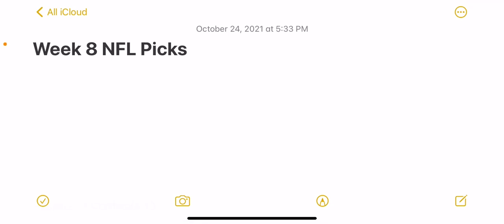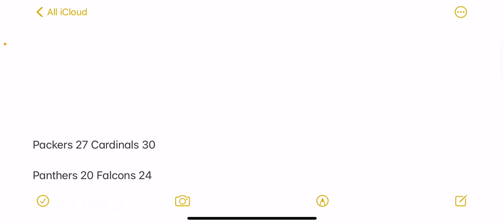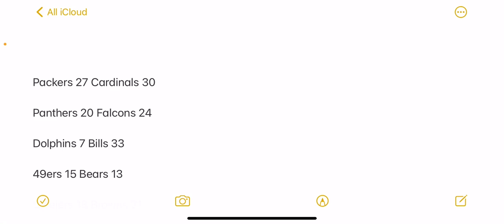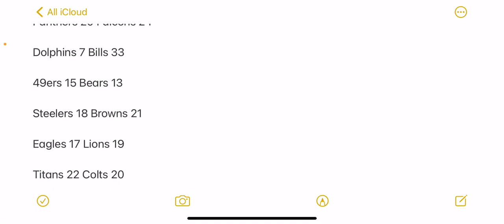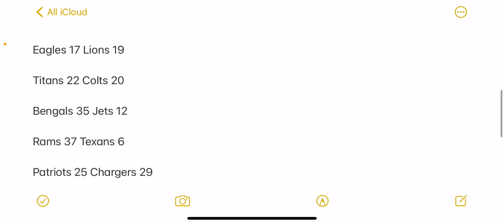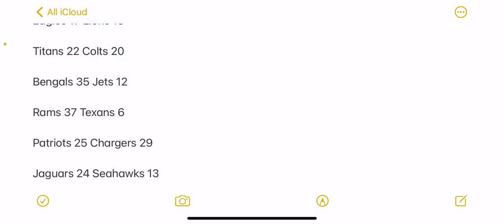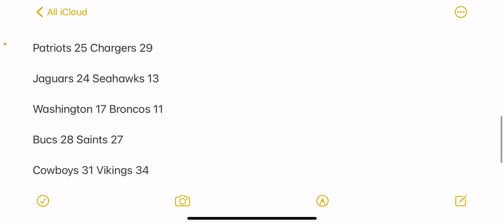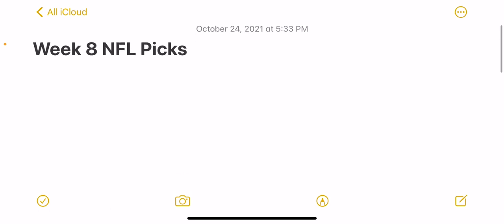Week 8 NFL Picks | NFL Week 8 Predictions 2021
Thanks for tuning in guys and subbing!!